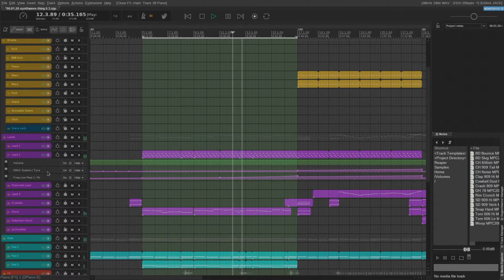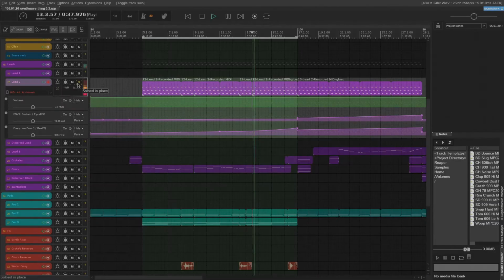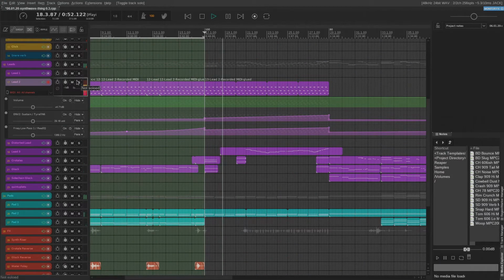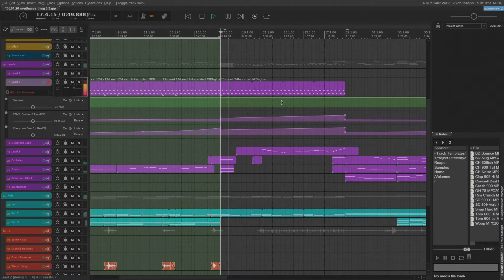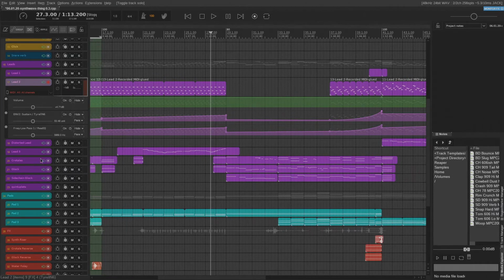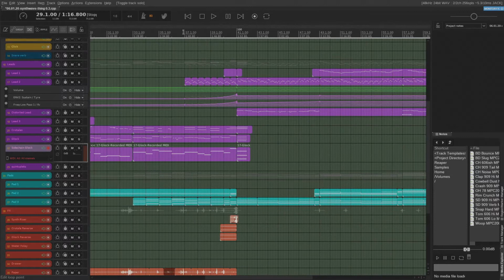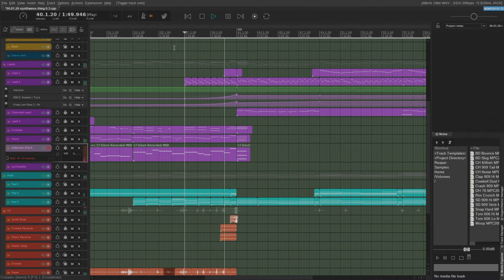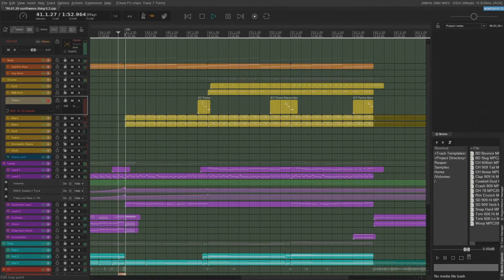Rhythmic Tension and Release (Behind the Metric Modulation of "3-4-5")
0:00 - Intro
0:26 - Examples in Classical Music
1:37 - Metric Modulation
5:39 - Polyrhythmic Tension
6:46 - Polyrhythmic Release
7:11 - Outro